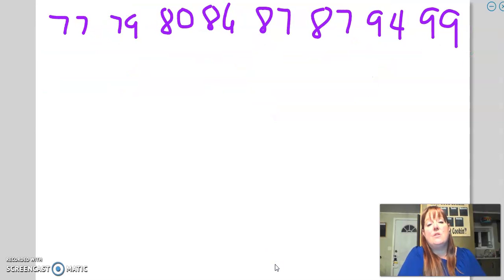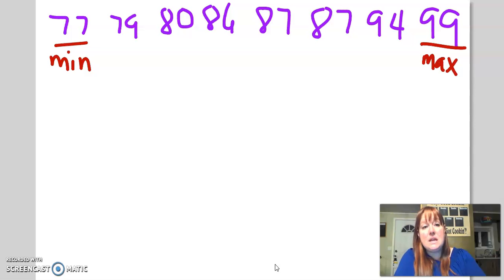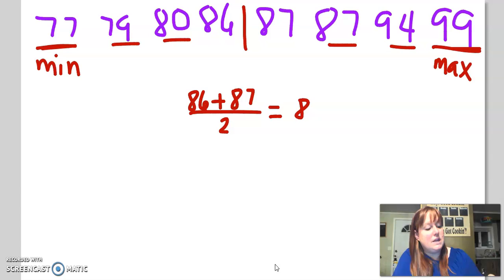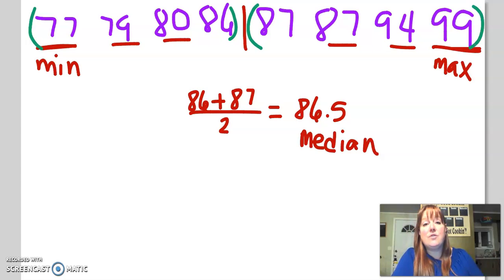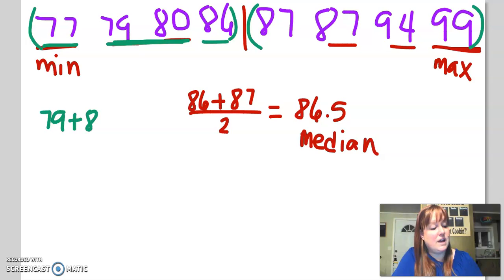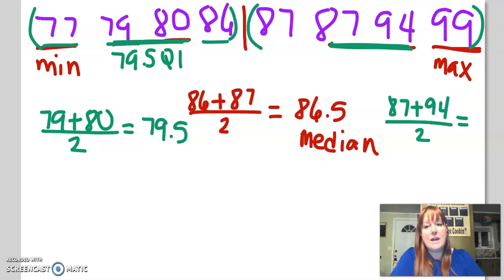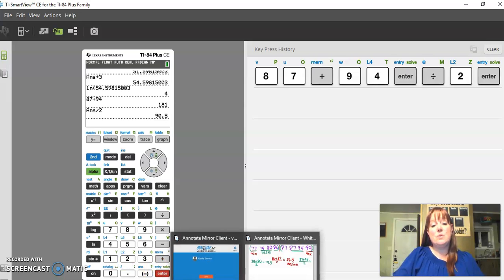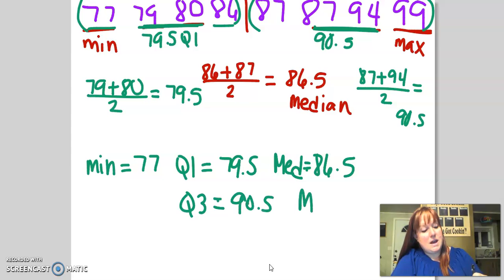Five Number Summary Example